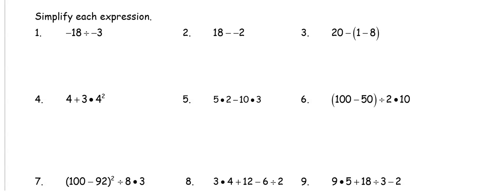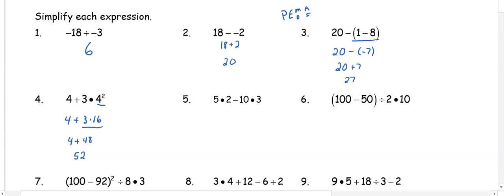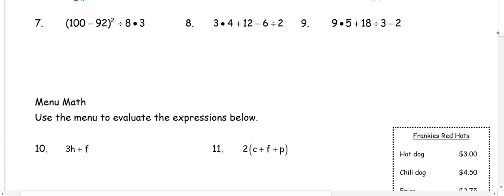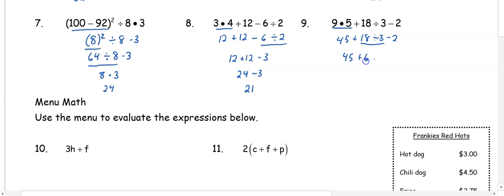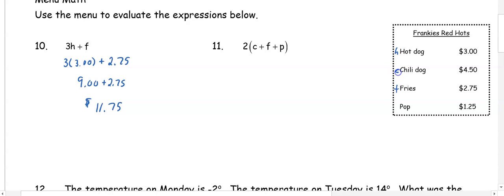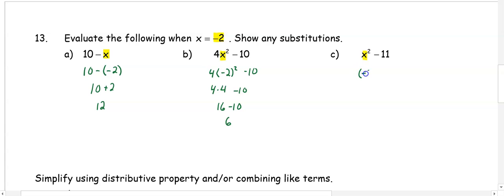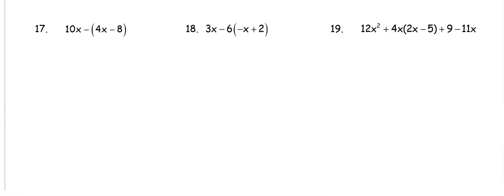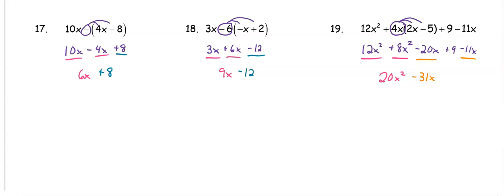U0D7- Unit 0 Quiz Review